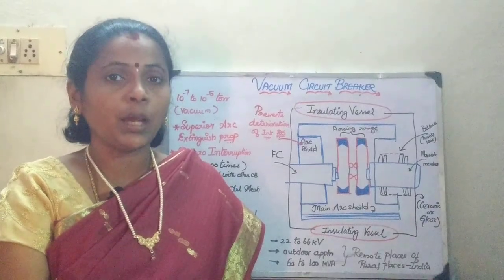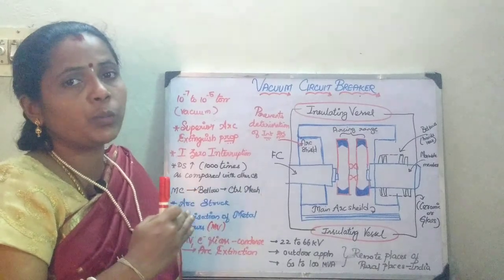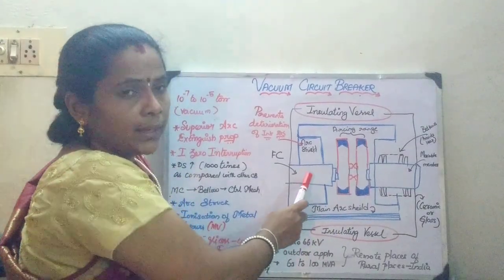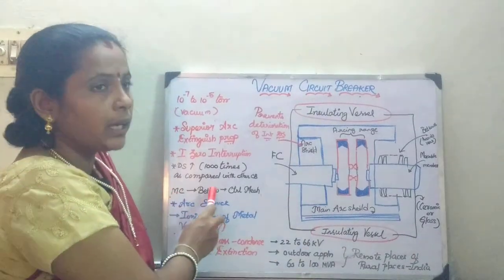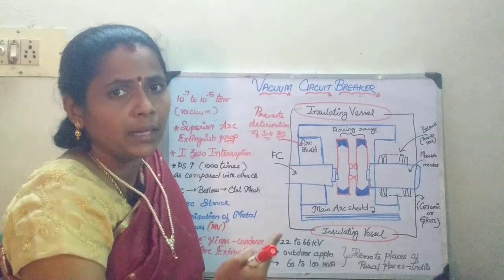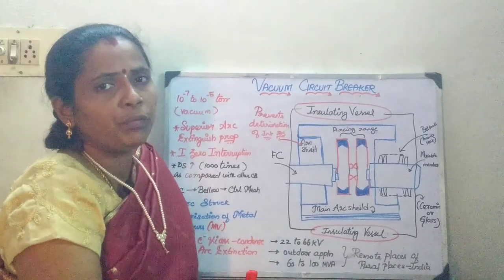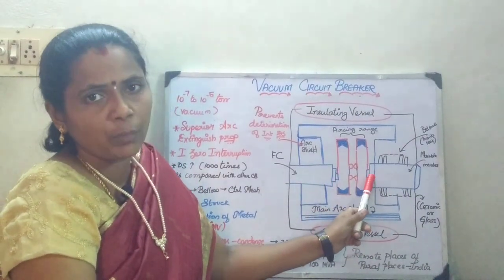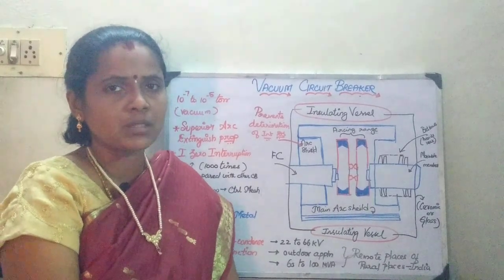62 Vacuum circuit breaker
Vacuum circuit breaker